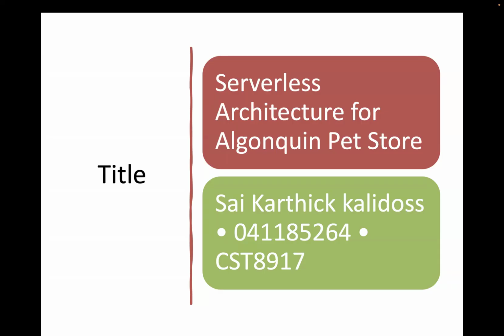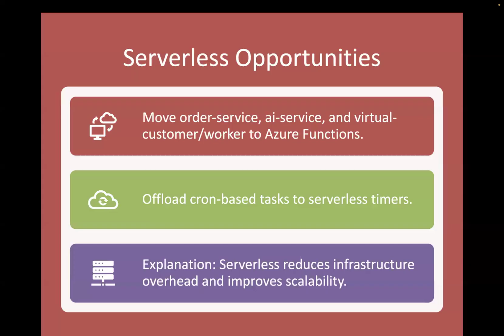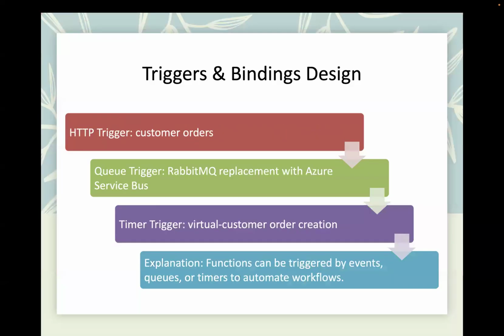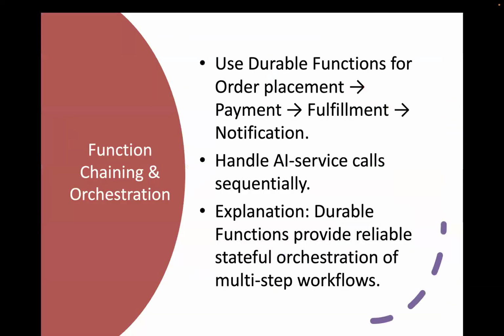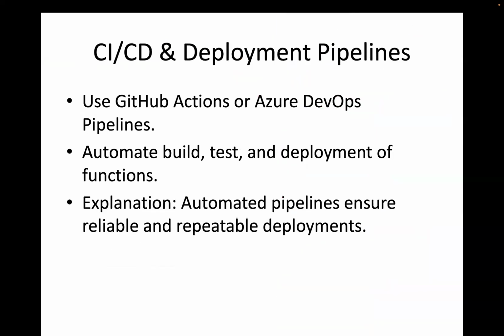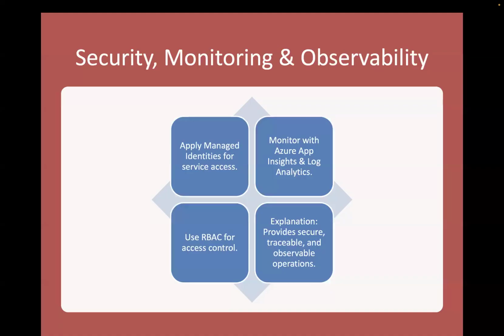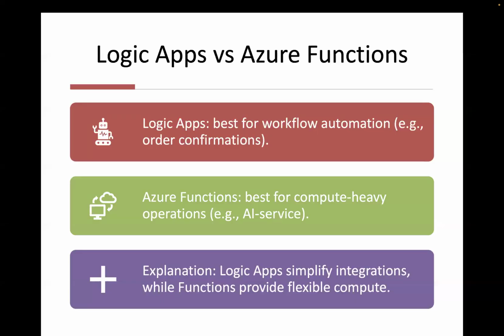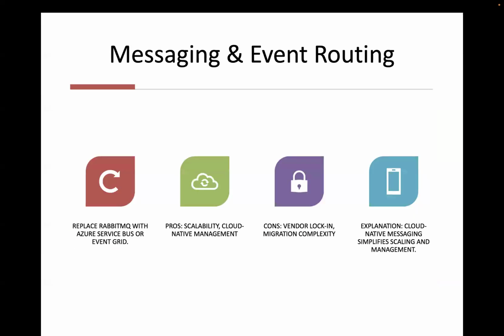Serverless Enhancements for the Algonquin Pet Store